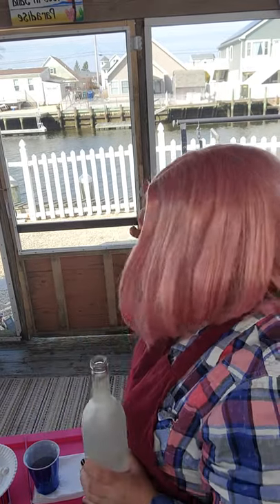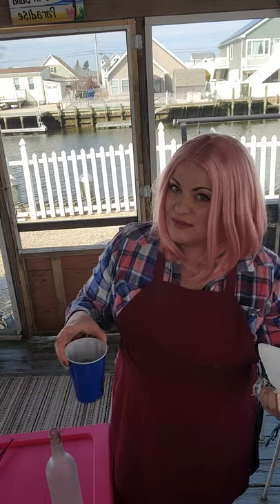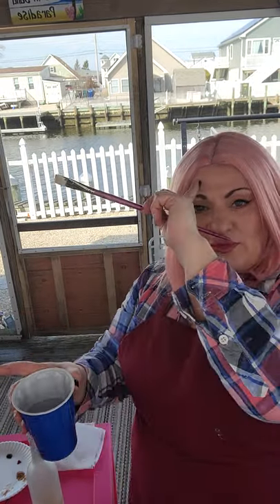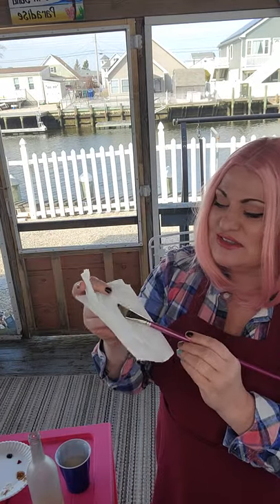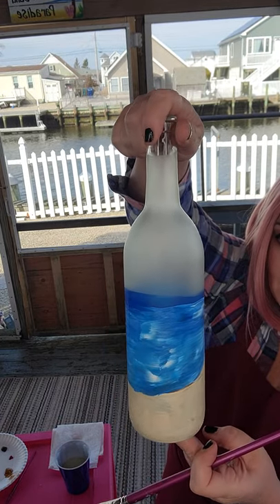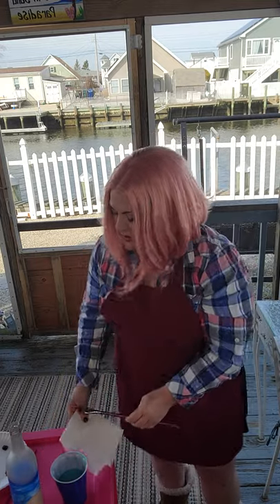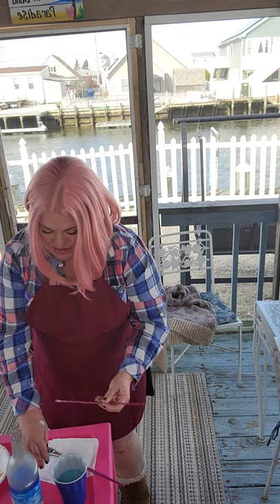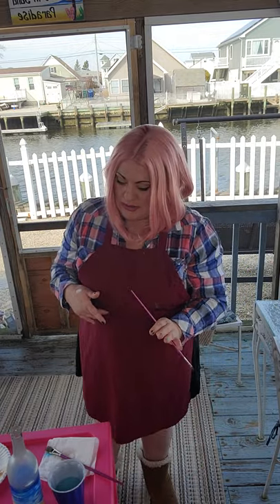Acrylic painting, Beach scene wine bottle painting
Step by step painting with Cara from
Carazy Paint. Beach scene wine bottle
Enamel Colors used:  Cool blue, burnt umber, yellow, cool red, black, white, raw umber.